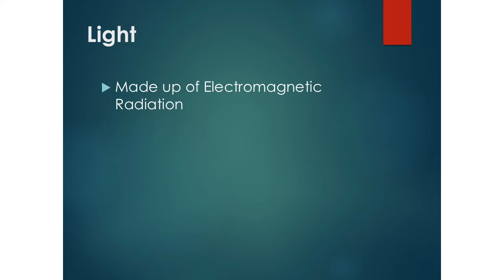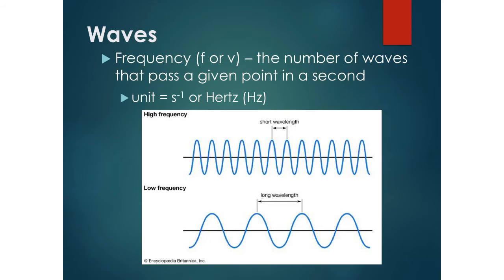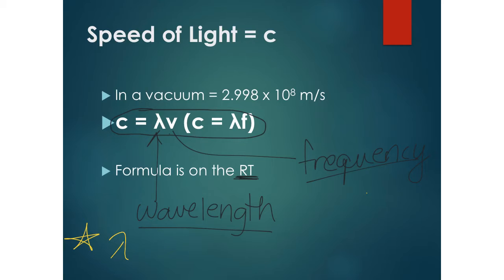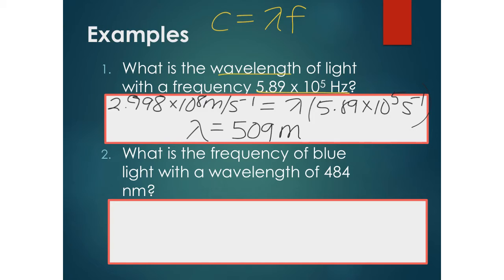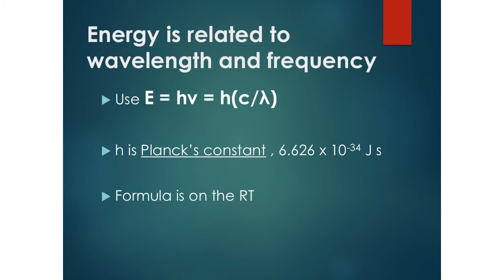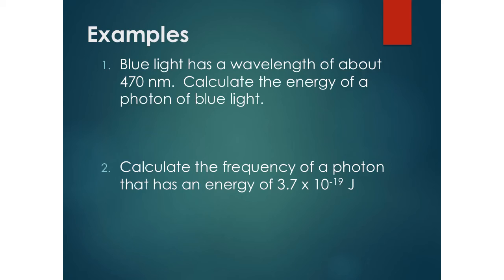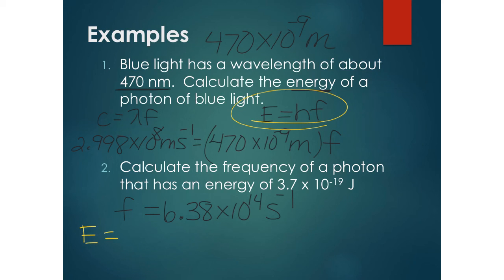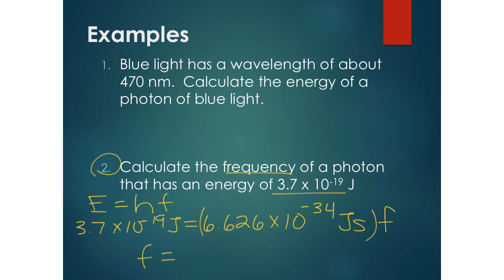Ch 6 Video #2 - Energy, Wavelength, Frequency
AP Chem Chapter 6 Video #2
Wavelength, Frequency, and Energy